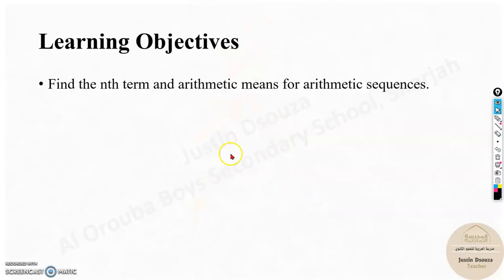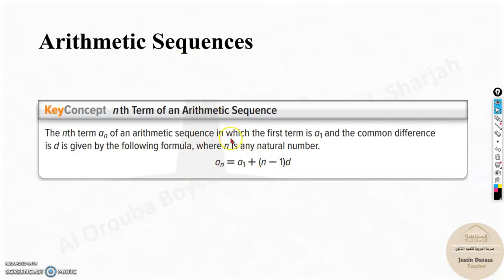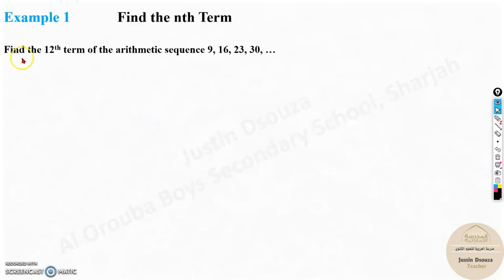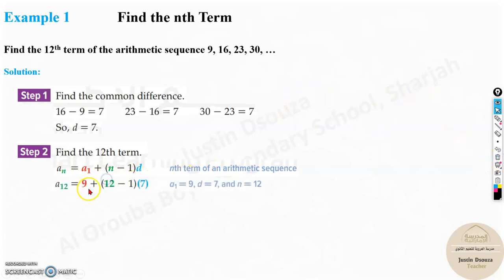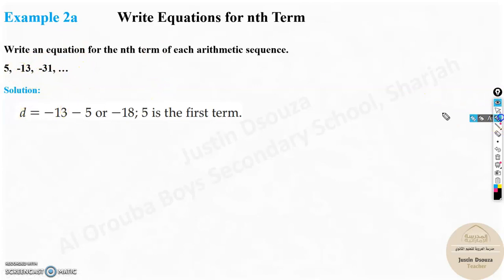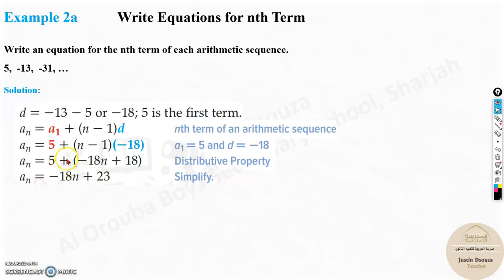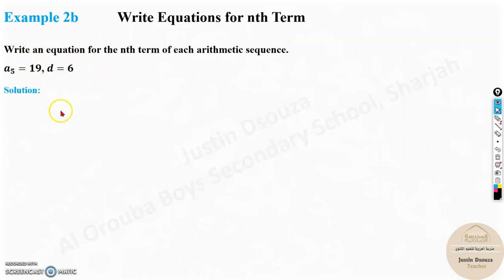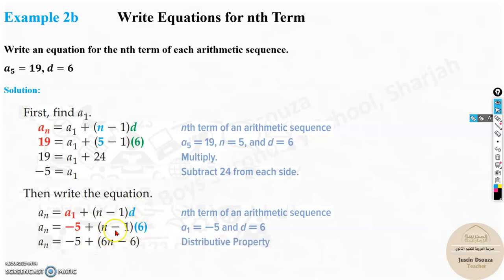G11 C9L3.1 Arithmetic Sequences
C9L3 Arithmetic Sequences and Series
LO: Use arithmetic sequences